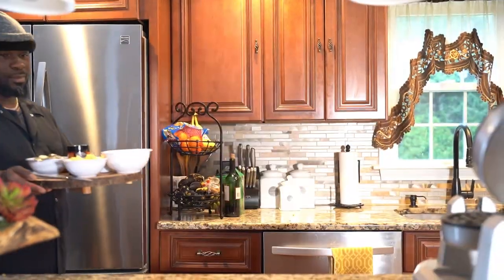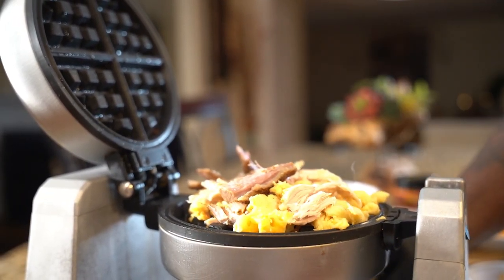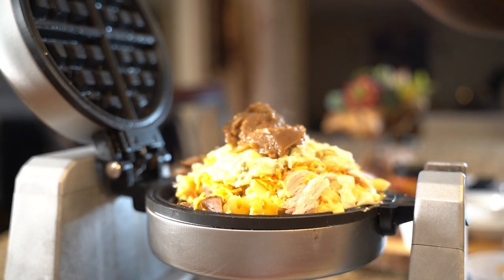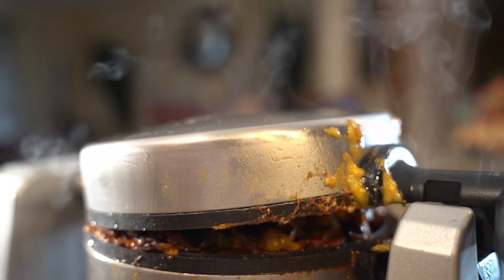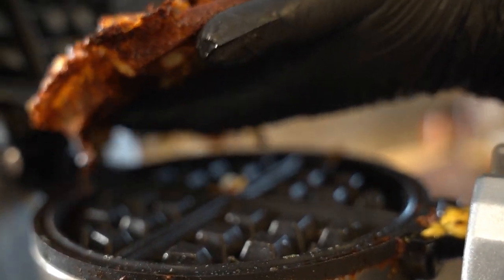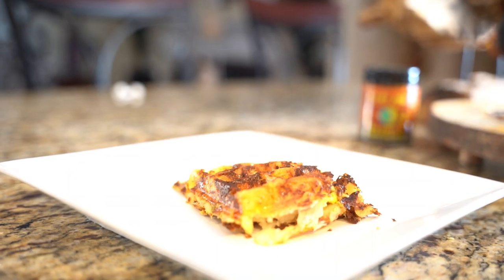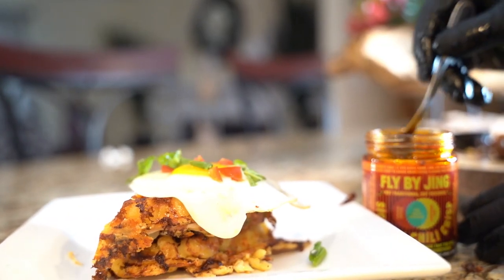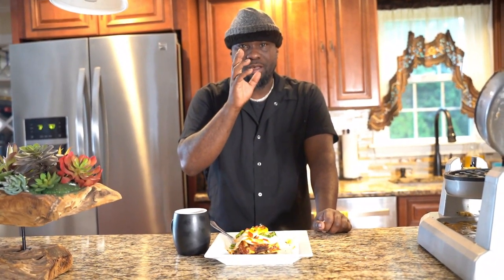HAD TO GET CREATIVE WITH THESE leftover so delicious 101 /26/2021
I PUT MY LEFT OVERS IN MY WAFFLE MAKER AND MAGIC HAPPEND